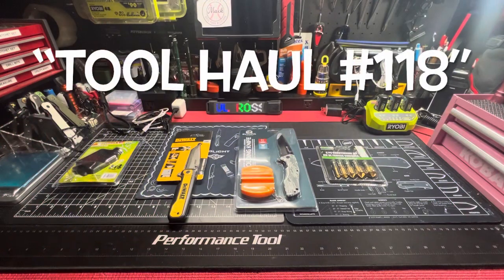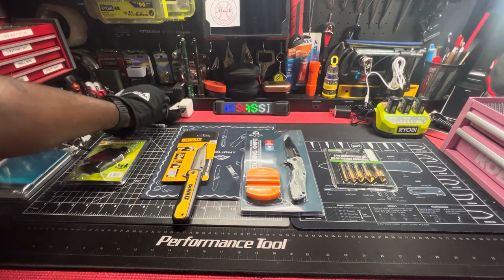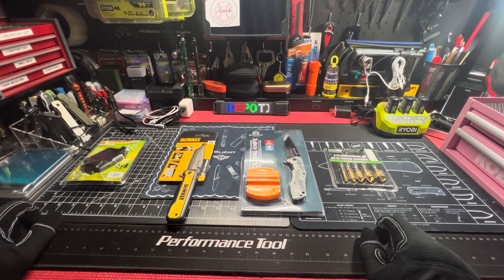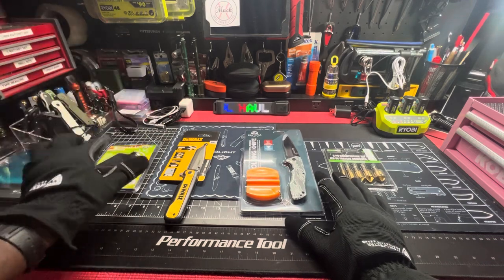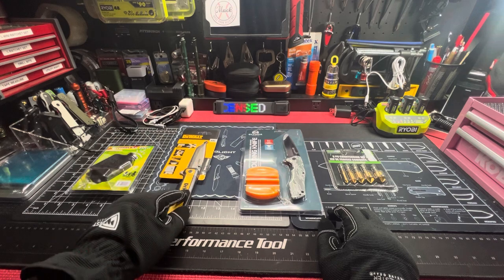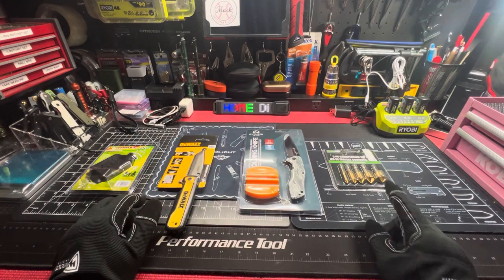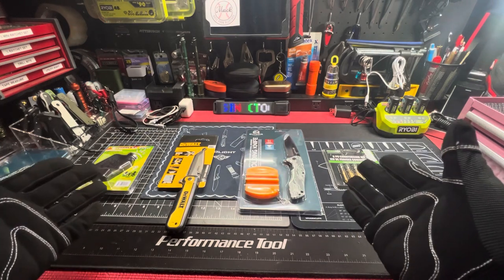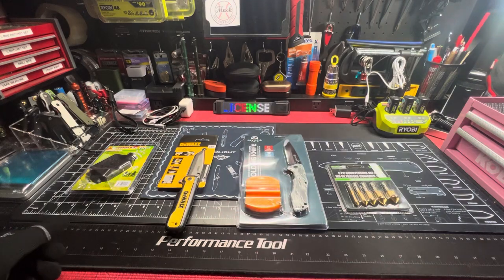😱 Tool Haul #118 Dewalt Quick Flip EDC Knife Olympia Pocket Knife Smoke Buddy Jr